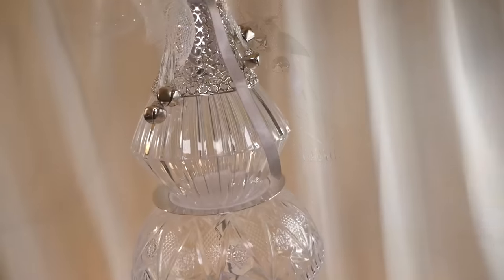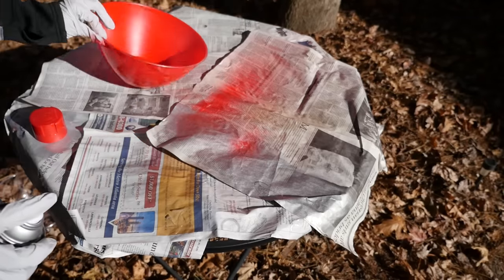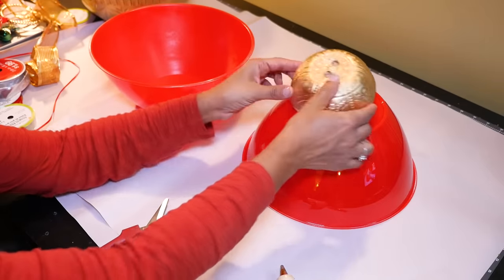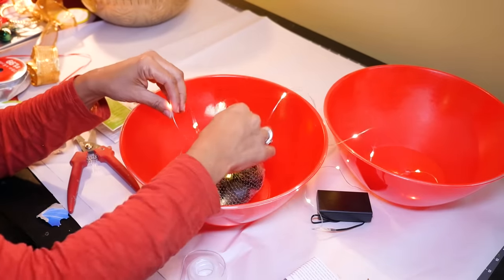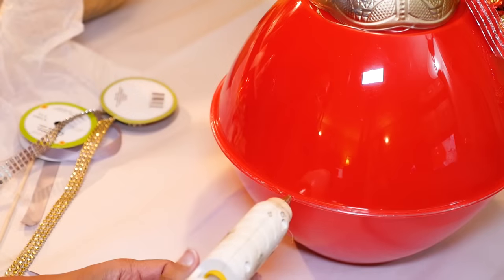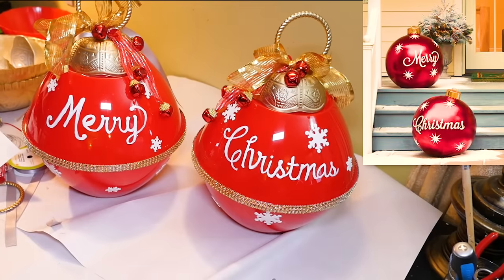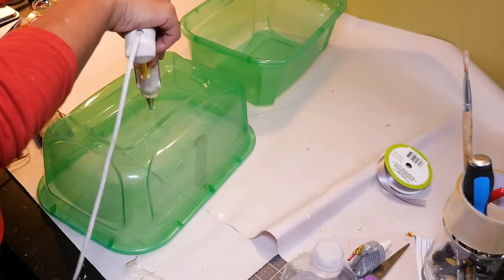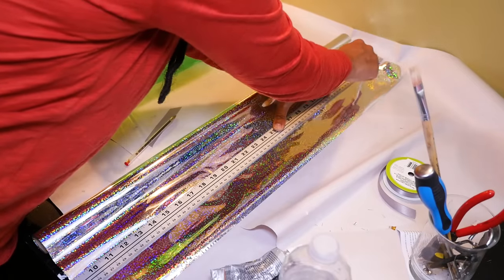Large Colorful Outdoor Ornaments That Light Up! - Dollar Tree DIY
I created giant outdoor Christmas ornaments and presents that light up at night! Using Dollar Tree items!

ITEMS USED IN THIS VIDEO:
Large Plastic Bowls, 11.25 in
Crystal-Cut Plastic Catering Bowls, 11.25x4 in
Plastic Crystal-Cut Salad Bowls
Jingle Bells Door Hangers, 11 in
Clear Plastic Fluted Serving Bowls, 8 in.
Satin Ribbon
White Marble Accent Stones
Polished Black River Rocks
Wire Light Set Ultra-Slim (I used a set of 18 battery operated lights with silver wire)
Sharpie Medium Point Oil-Based Paint Markers
Apple Red, Rust-Oleum Gloss Spray Paint
Gold, Rust-Oleum Bright Coat Metallic Finish
Silver, Rust-Oleum Metallic Spray Paint